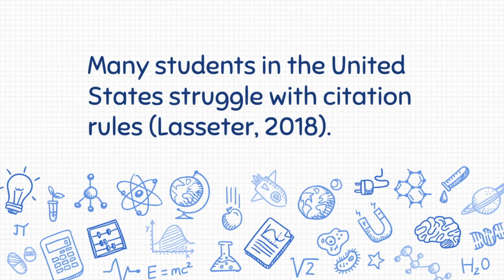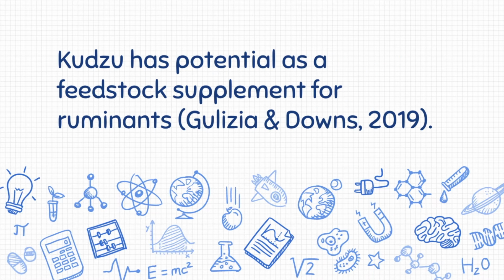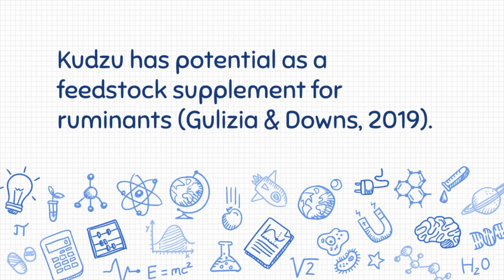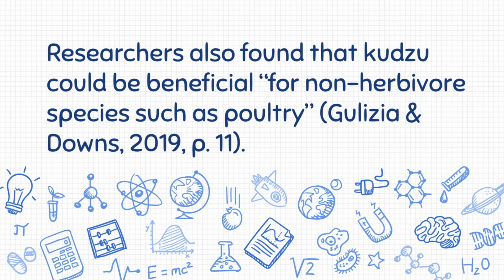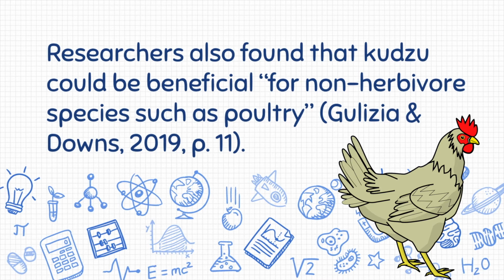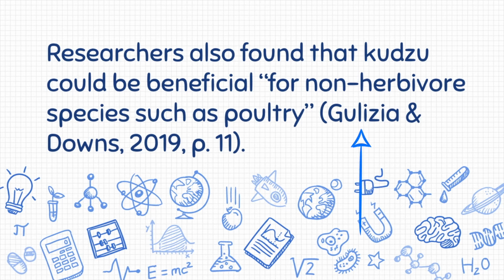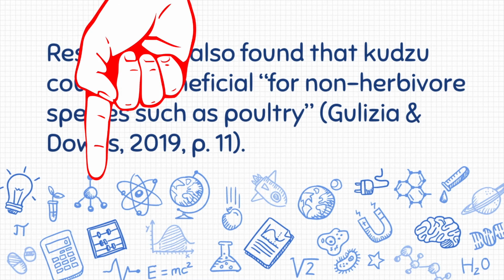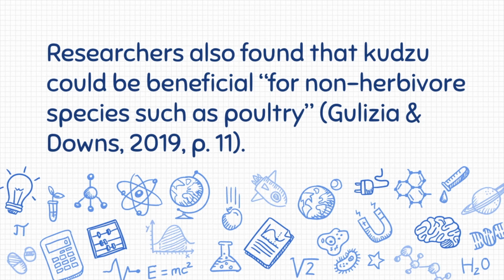How to do in-text citations in APA 7 - SIMPLE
How do you do in-text citations in APA? This video is a quick and easy introduction to in-text citations when writing a paper in APA format.

Gulizia, J. P., & Downs, K. M. (2019). A Review of Kudzu’s Use and Characteristics as Potential Feedstock. Agriculture, 9(10), 220.